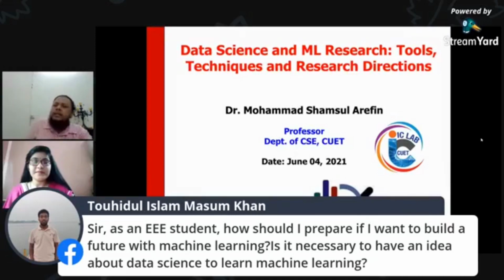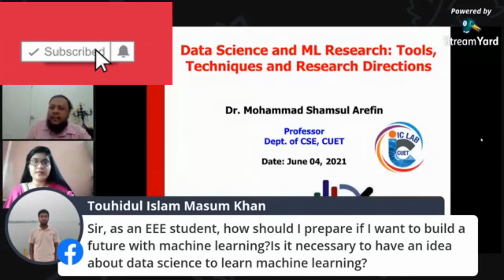RQA#50: How do I prepare for future Machine Learning career as EEE student?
Invite your research enthusiasts friends, seniors, and juniors to our platform. গবেষক হতে চাই:: Be Researcher BD (BRBD) has become the hope of young researchers. We are trying to assist young researchers in all possible ways. We are arranging the most demanding training, courses, seminars, webinars, and resources for free.  We are now 62K+ research enthusiast members including group, page, channel, and LinkedIn.